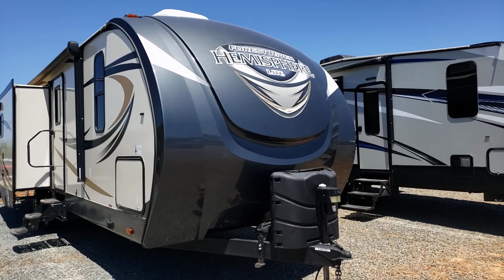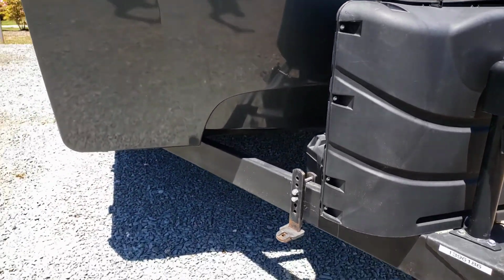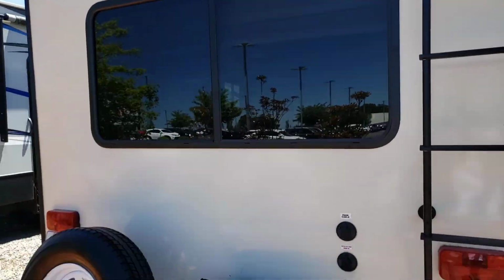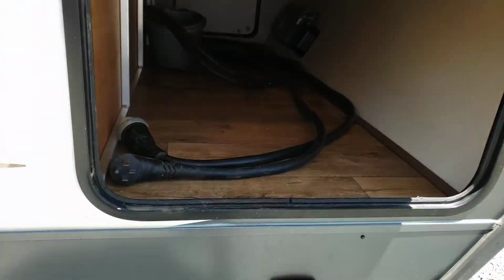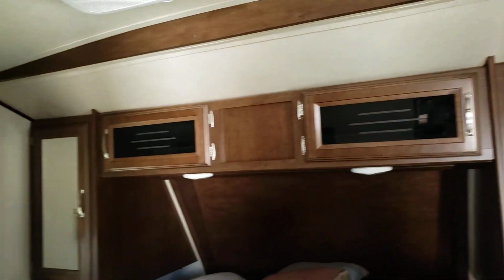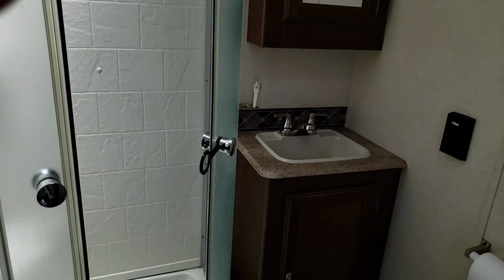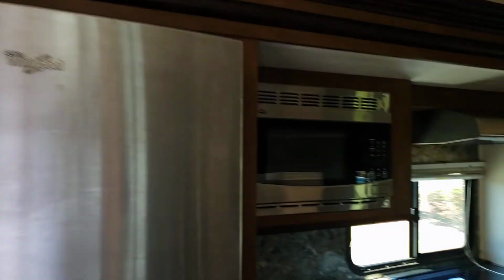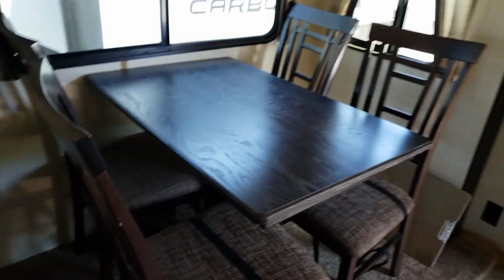-SOLD- 2017 Forest River Hemisphere Lite 272rl for sale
2017 forest river Hemisphere lite 272rl for sale offered by cgm auto brokers located in Monroe NC